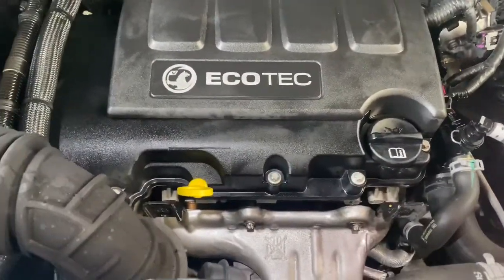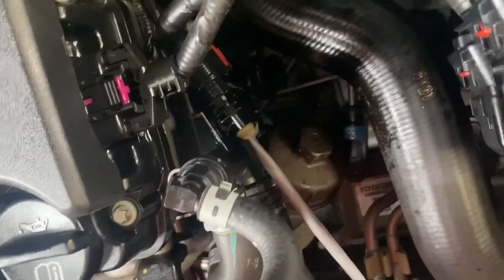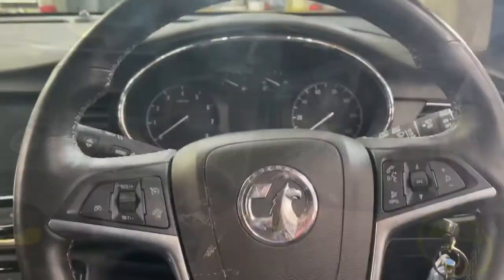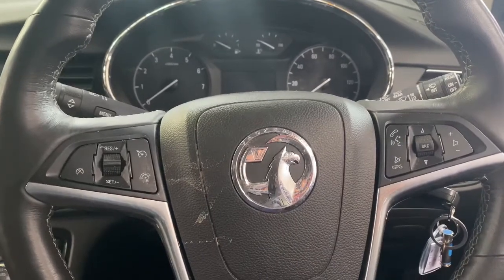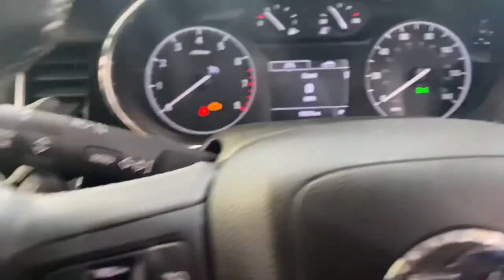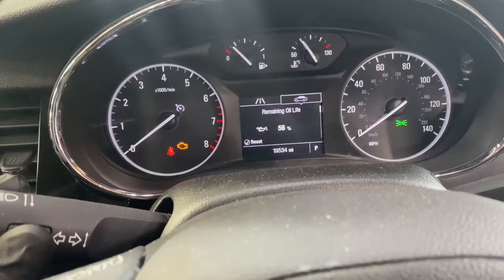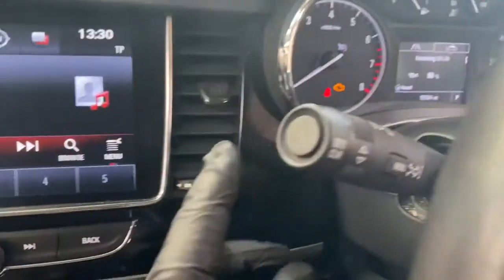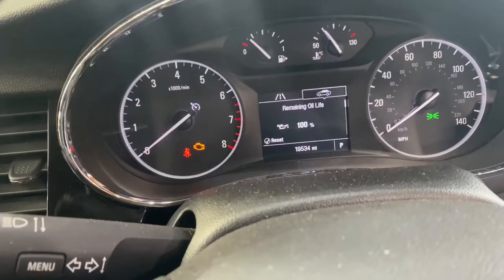Vauxhall Mokka service light reset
How to reset your Vauxhall Mokka oil service light and the tools needed for the job